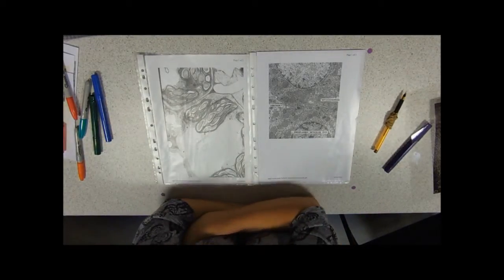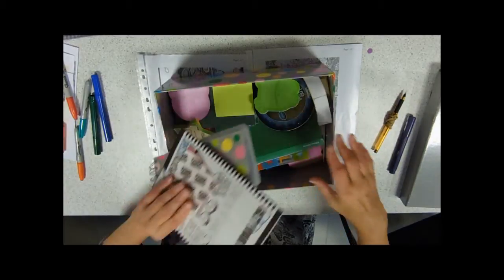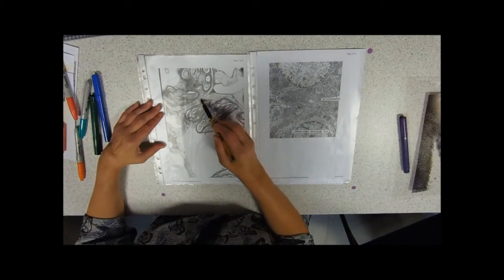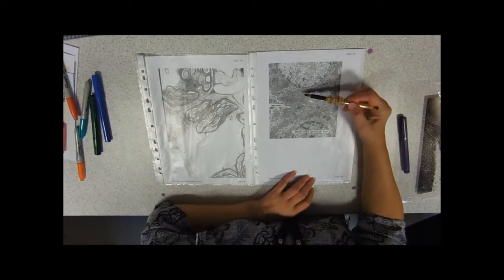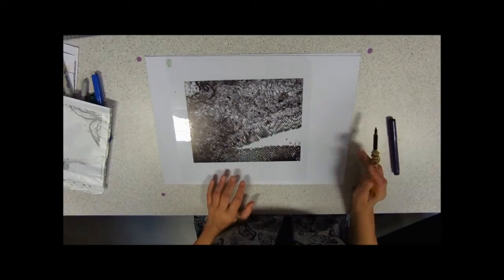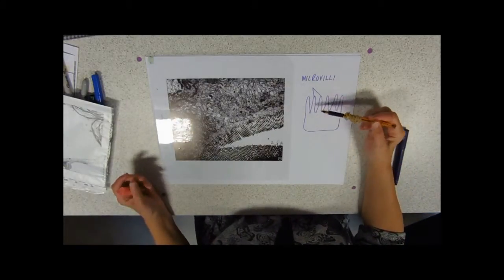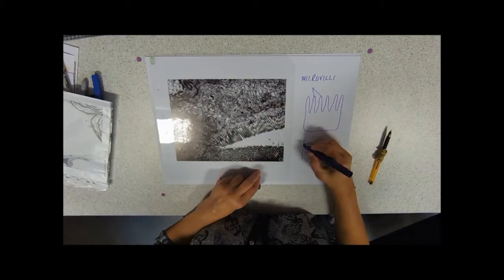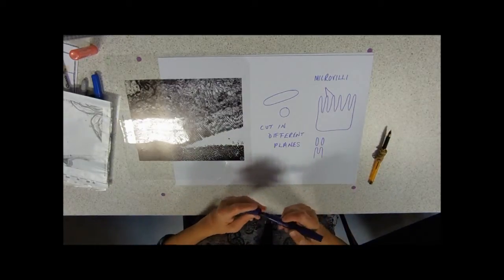Cells Elecromicrographs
What do the bits in cells actually look like?